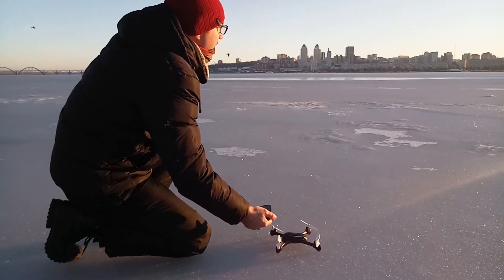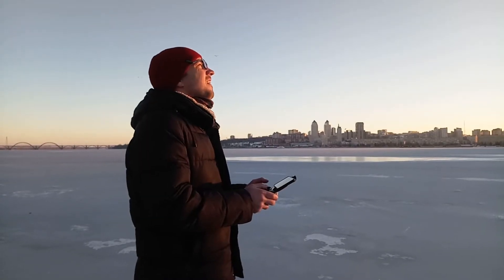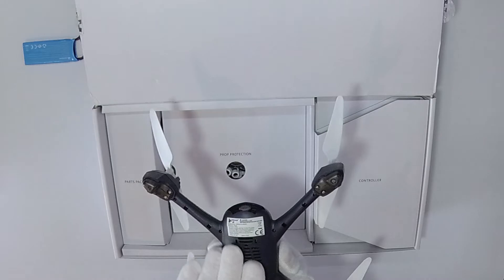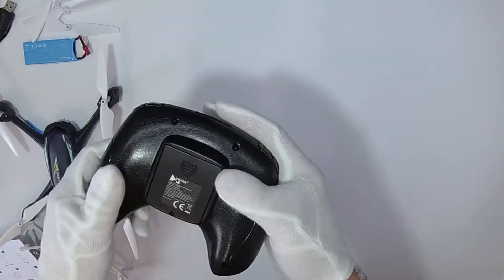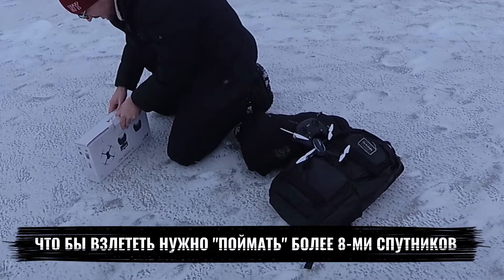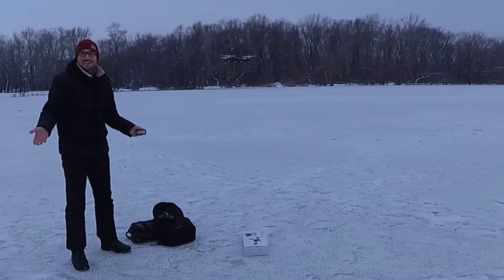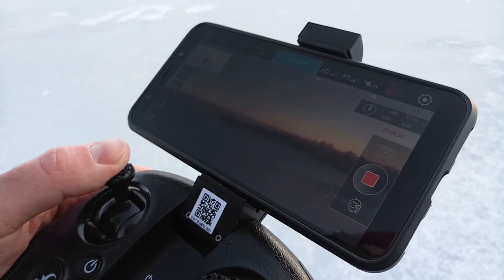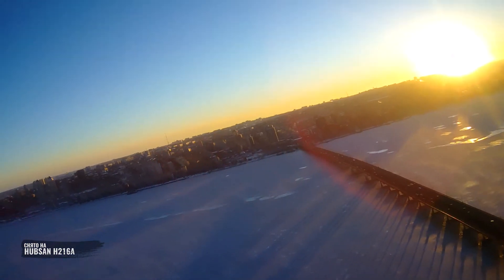Hubsan H216A - Квадрик с GPS и FPV: не dji но тоже может!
Недорогие квадрокоптеры тоже умеют удивлять - и данное видео как раз рассказывает об одном из представителей "коллекторномоторных летающих".
Hubsan H216A - это бюджетный и очень серьезный дрон за свои деньги. Благодаря GPS он честно зависает в воздухе, а видеокамера, хоть и слабенькая, но умеет выдавать достойную картинку.